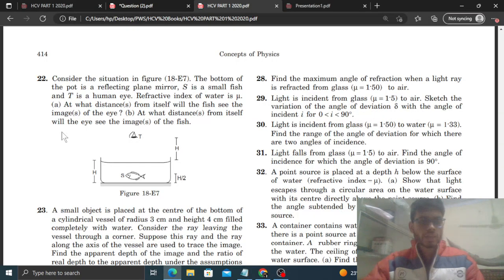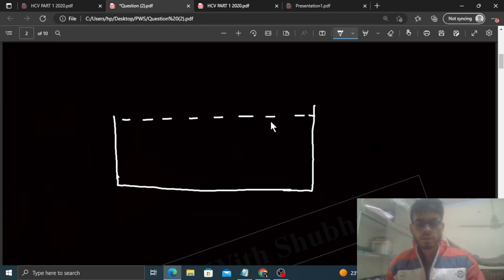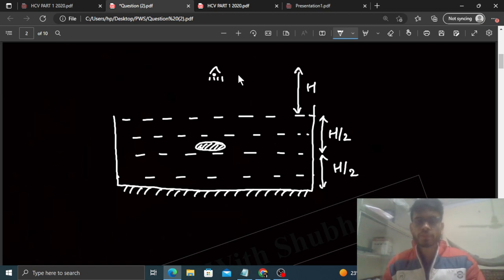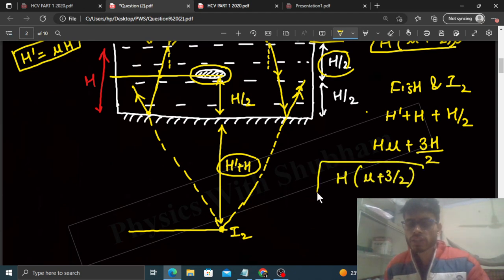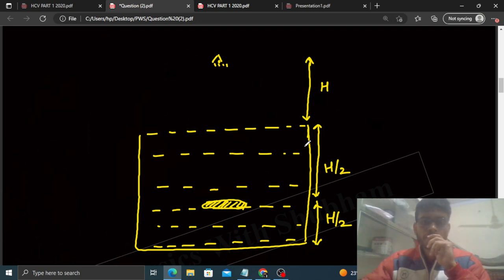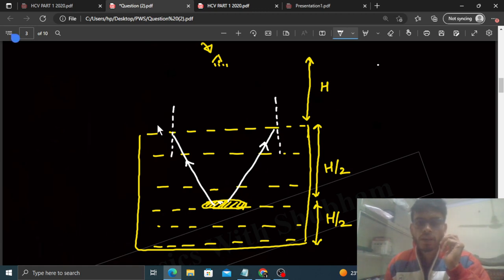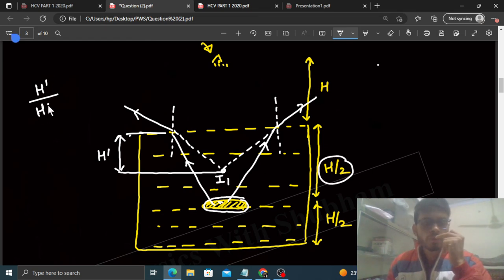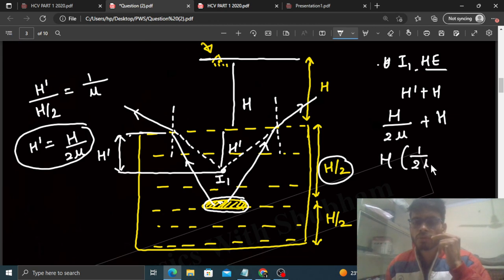Consider the situation in figure (18-E7). The bottom of the pot is a reflecting plane mirror, S is a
Consider the situation in figure (18-E7). The bottom of
the pot is a reflecting plane mirror, S is a small fish
and T is a human eye. Refractive index of water is μ.
(a) At what distance(s) from itself will the fish see the
image(s) of the eye ? (b) At what distance(s) from itself
will the eye see the image(s) of the fish.